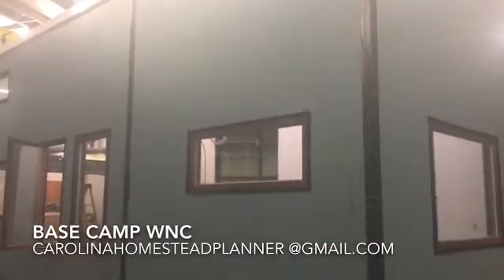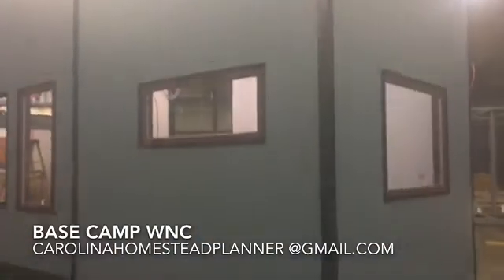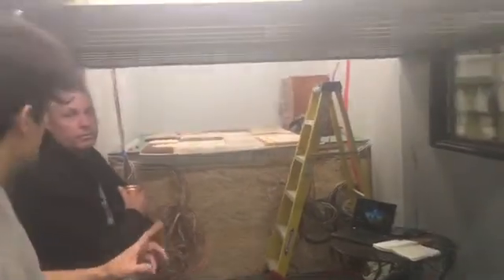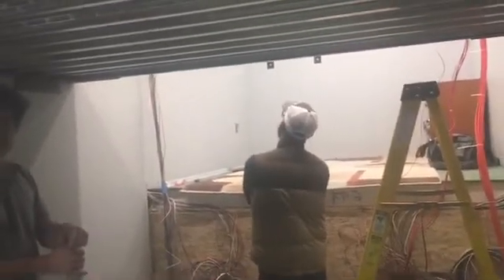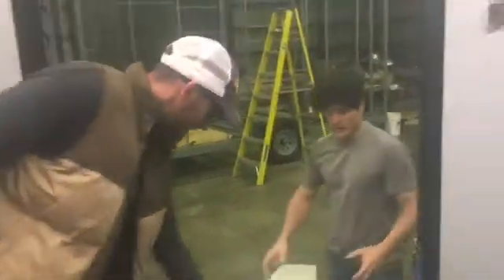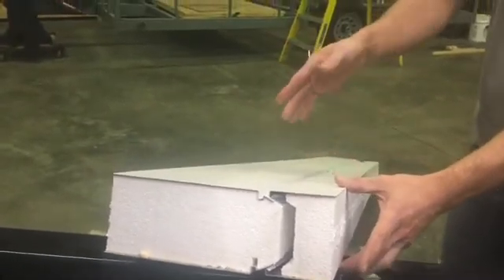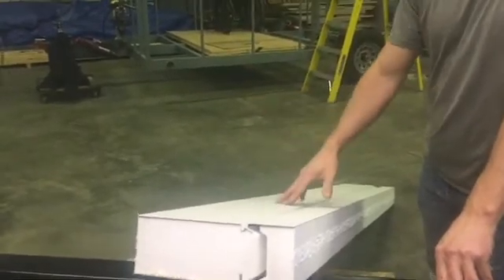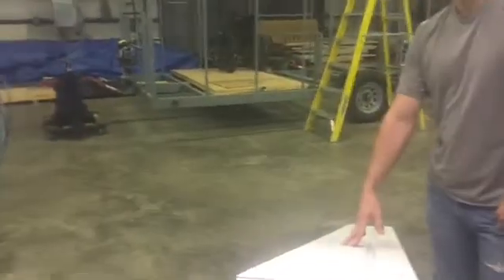DIY 32’ Tinyhouse Build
Brian is building a 32’ gooseneck trailer tinyhouse. From the trailer to the house build